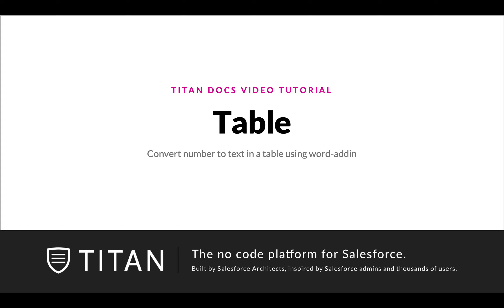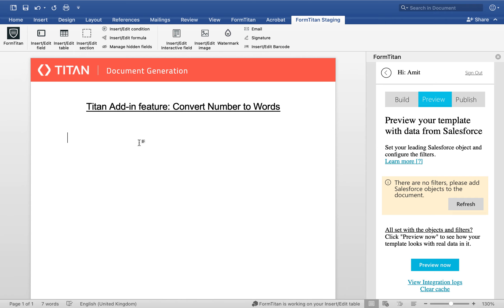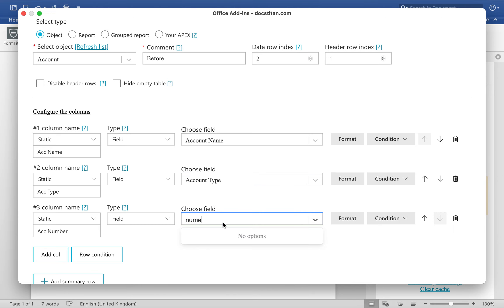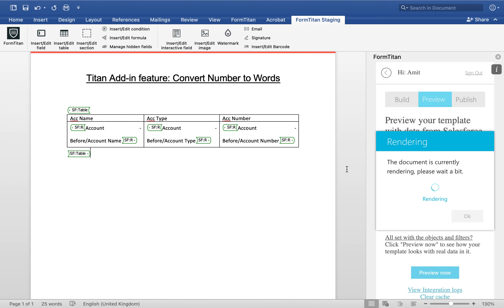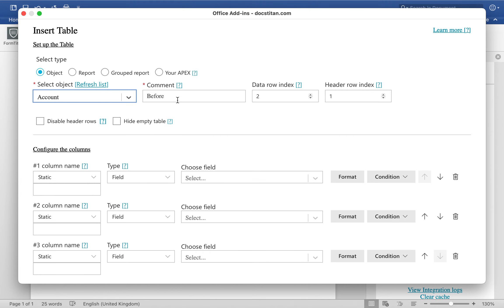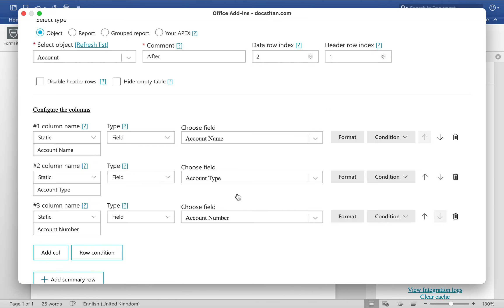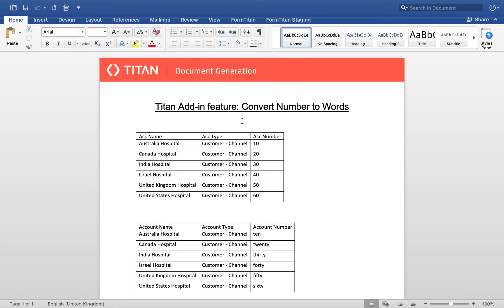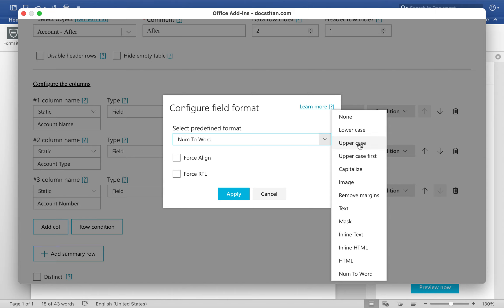Convert Salesforce number to a text in a table using Titan word-add in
We will give you an overview on how to convert number to text in a table using titan word addin . So you bring back number from Salesforce and convert to text. To find out more head over to go